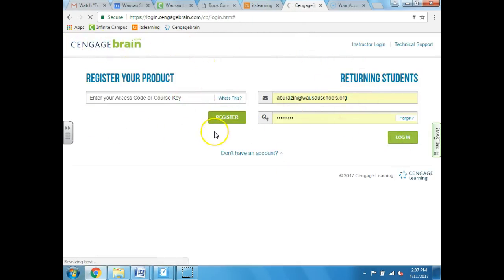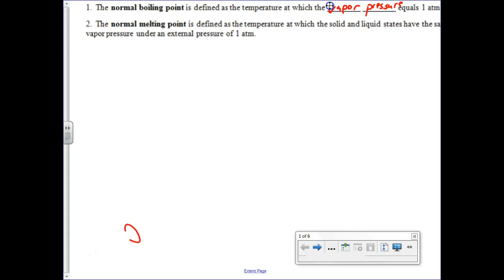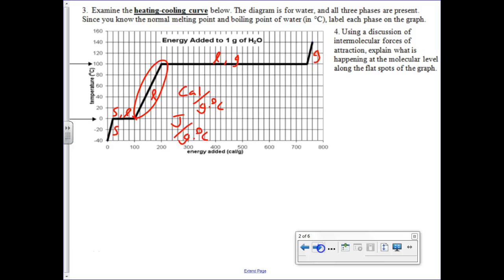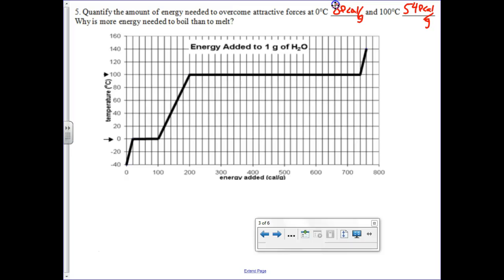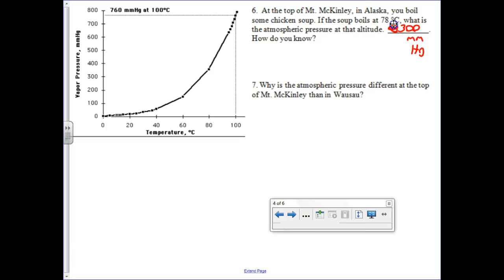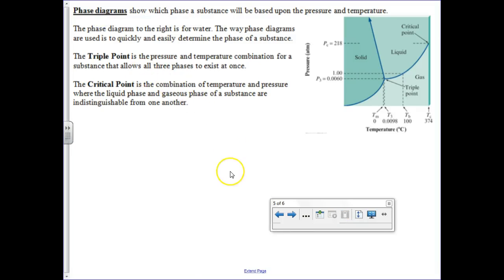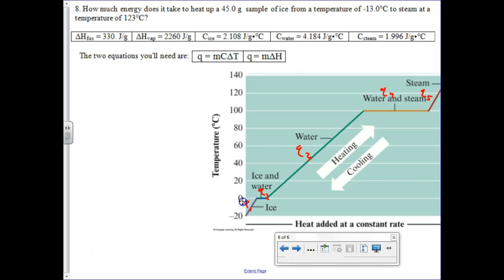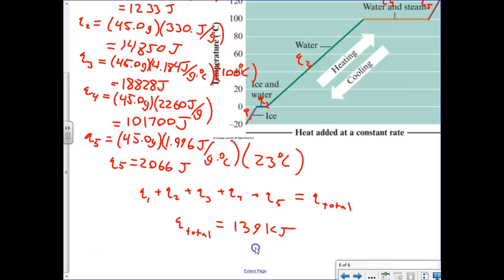04-11-17 Phase Changes